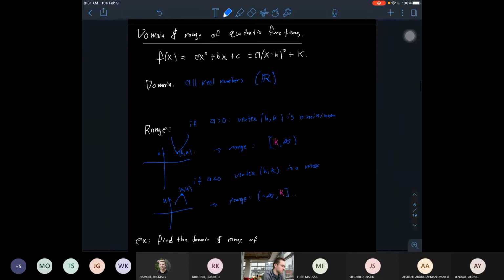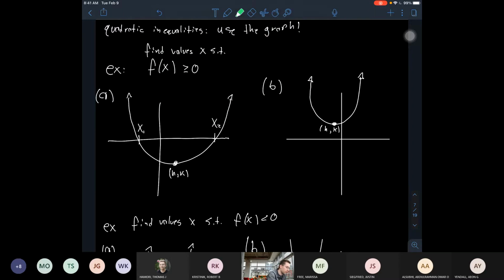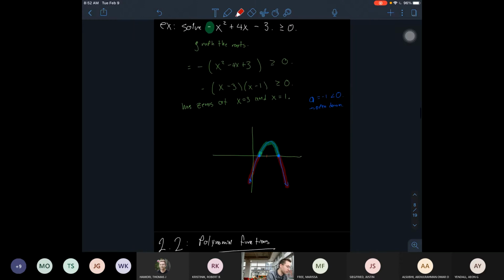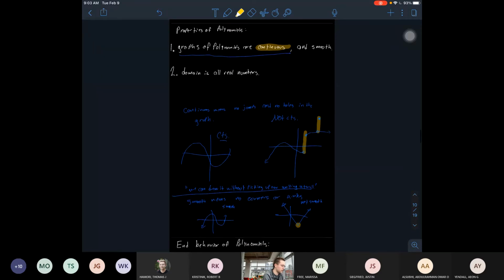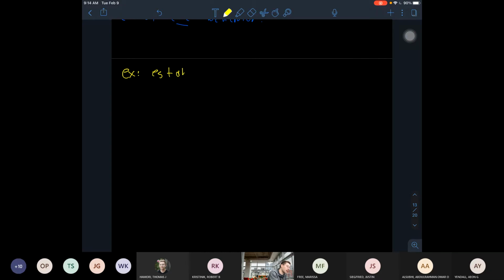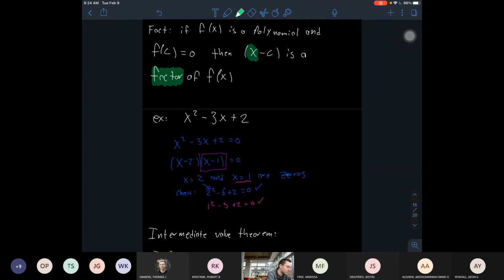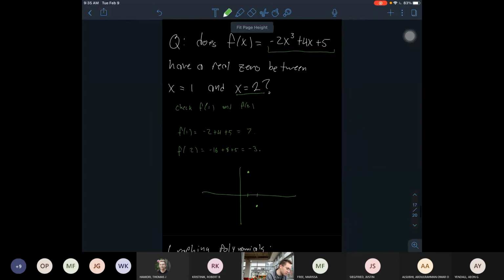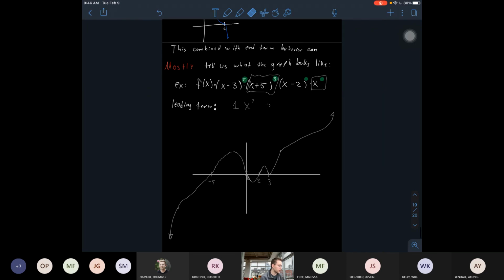MATH 115 Lecture 15 (2.2)